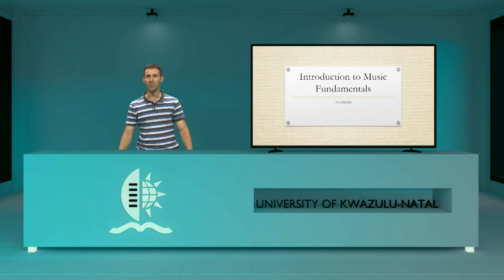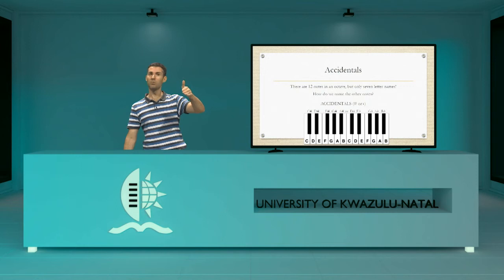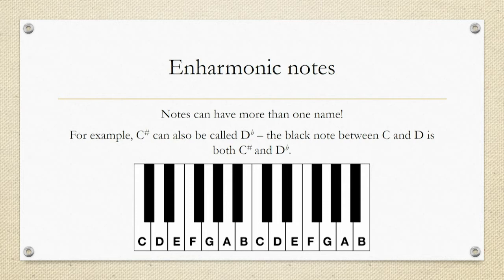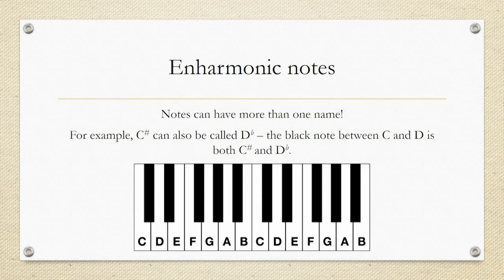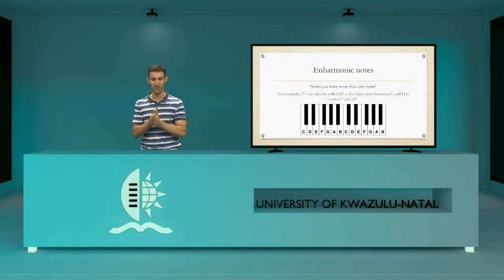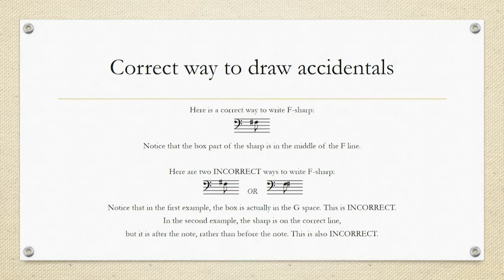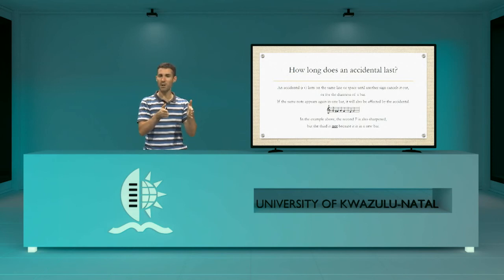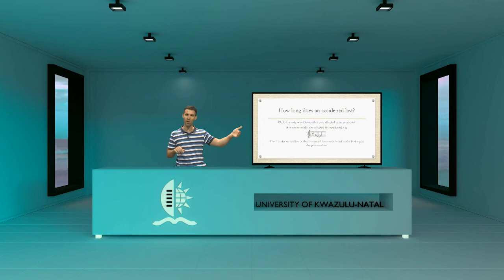Dr Andrew John Bethke 2 Accidental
An introduction to accidentals in music theory.